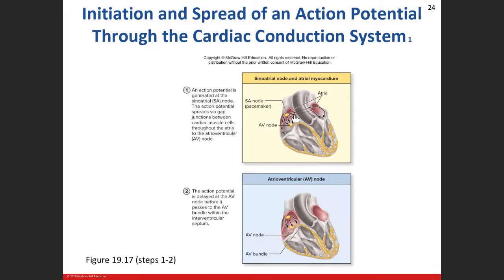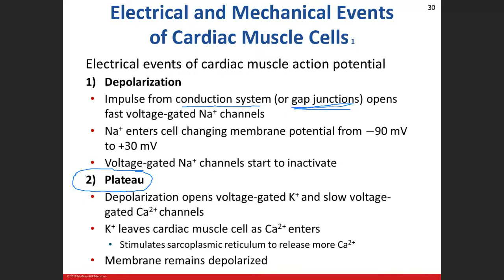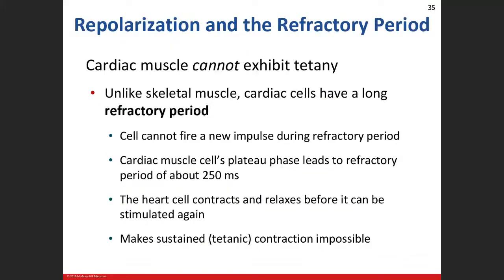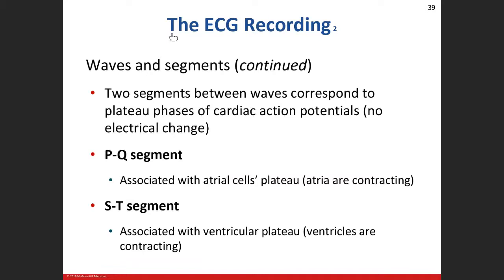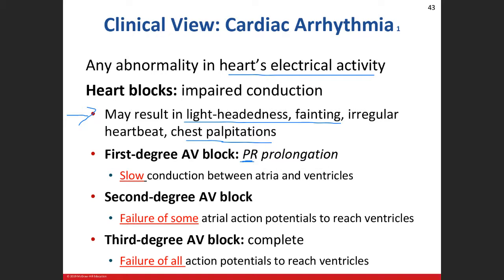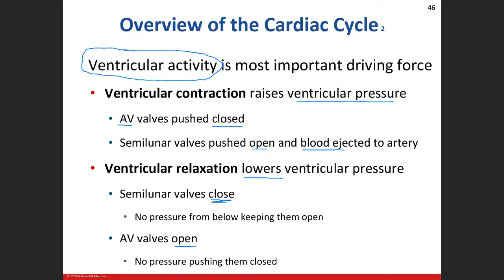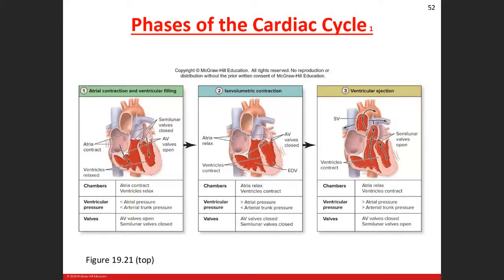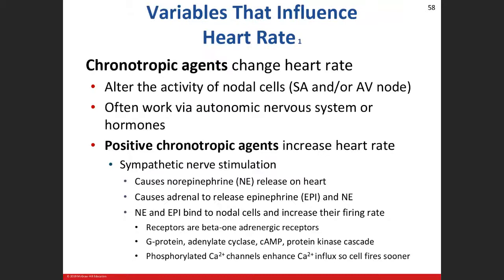Day 8: Heart Chapter 19 Lecture 02/08/21 Part 2